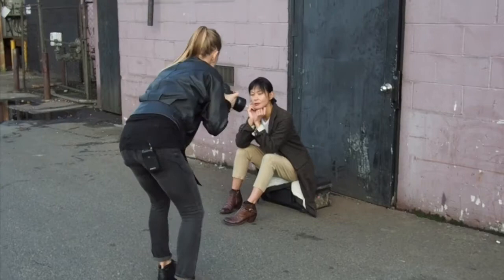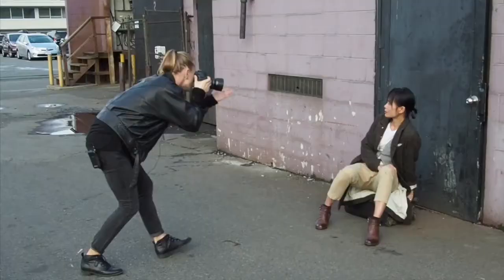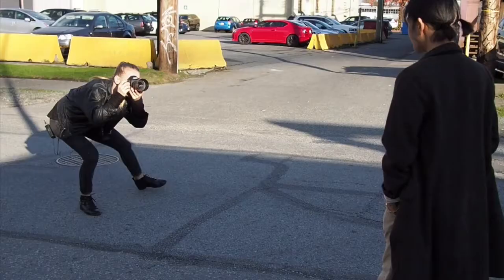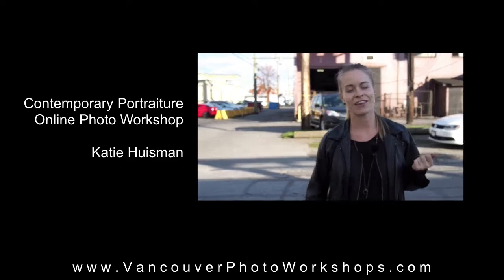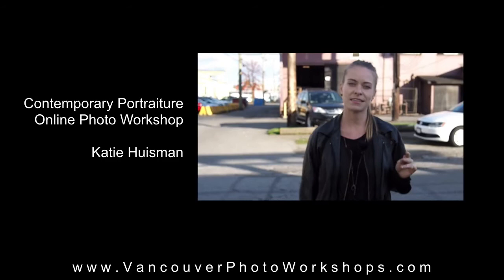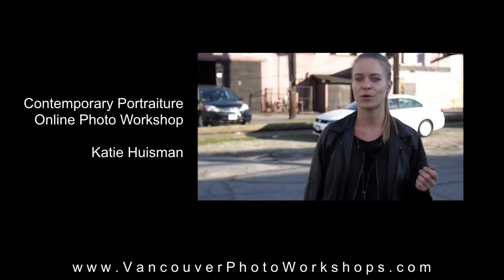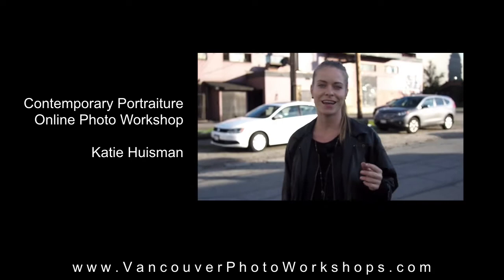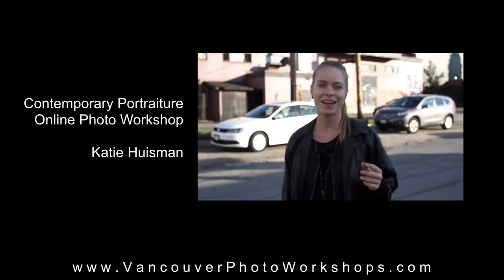Contemporary Portraiture with Katie Huisman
Contemporary Portraiture, Online Photography Workshop with Vancouver Photoworkshops.  6 weeks, $295.